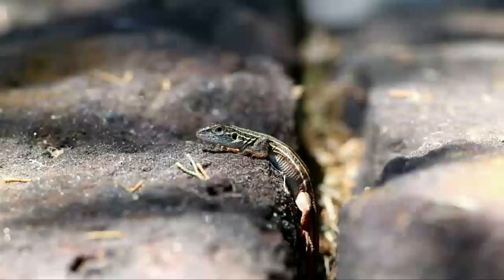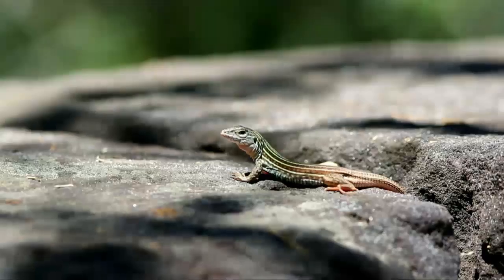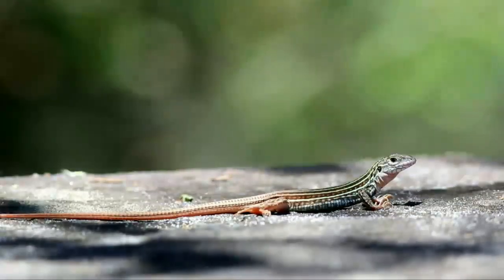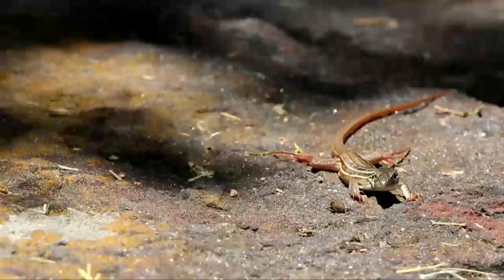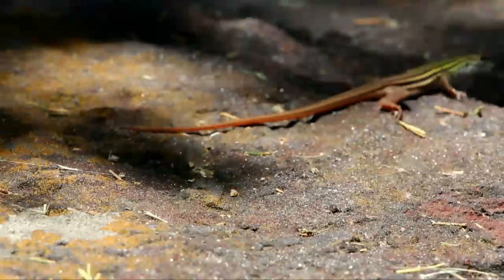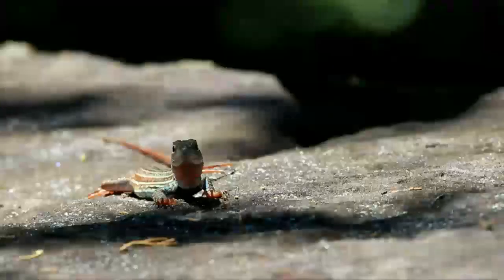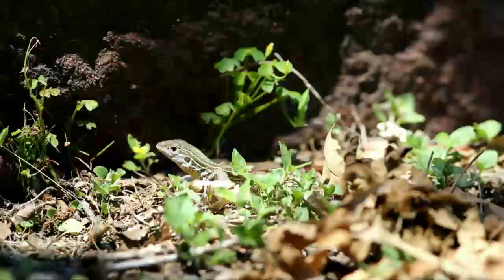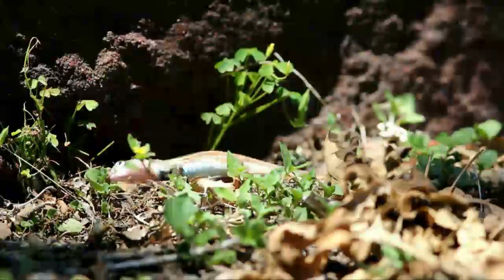Texas Wild: Texas Spotted Whiptail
The Texas Spotted Whiptail can be found throughout the state of Texas. Learn more in this episode of Texas Wild.